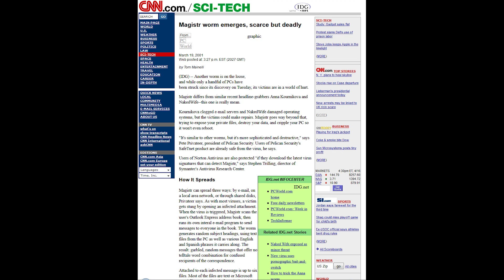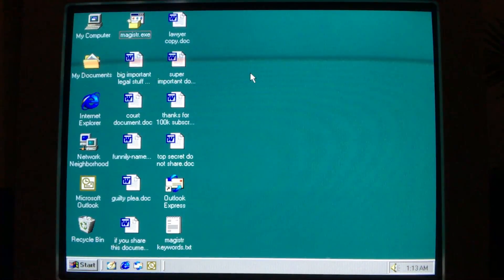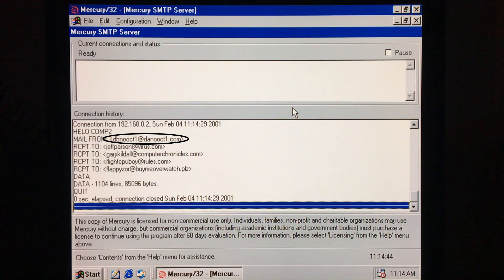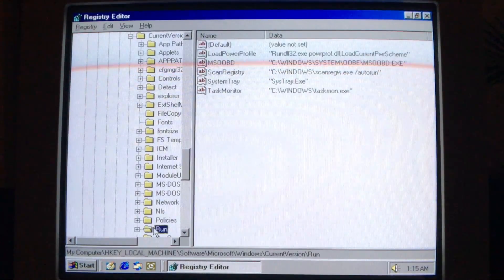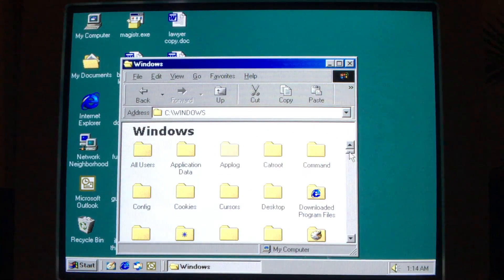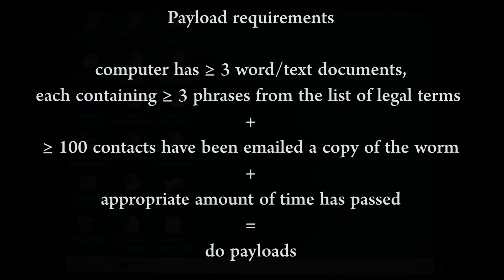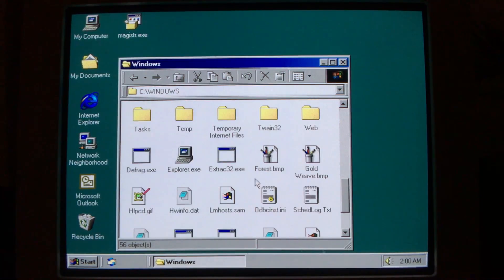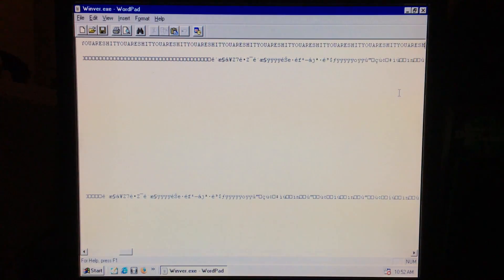Email-Worm.Win32.Magistr (Thanks for 100,000 subscribers!!!)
holy crap 100,000 subscribers. there's not much I can say that hasn't been said before, but thank you so much for your supportive comments and feedback on my channel. i hope you enjoy this video of one of my favorite worms, and I hope it lives up to the task of being a 100k subscriber "special" worm.

huge thanks to flightcpuboy for his technical analysis of the worm, which made it possible to make this video. check out his writeup

this worm took about two weeks of work, with several hours put in each day, to get this video made, so i really do hope you like it. as always, nothing ever works when the camera is pointed at it, and magistr was no exception. to finally get all the pieces recorded was great, but it took about 20 reinstallations of windows 98, so the video/desktop layout/etc might be a bit disjointed.

thank you all again for helping me make it this far. this is insane.